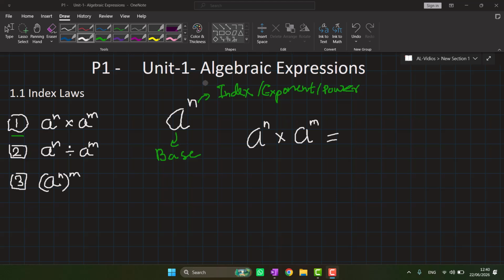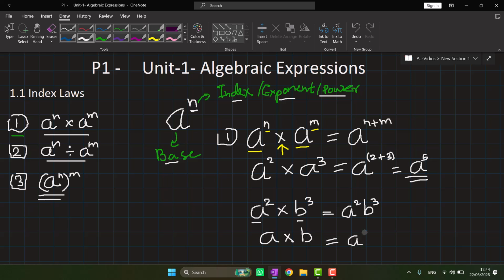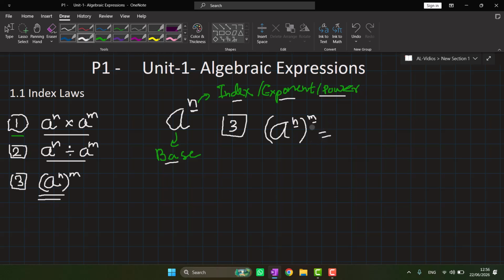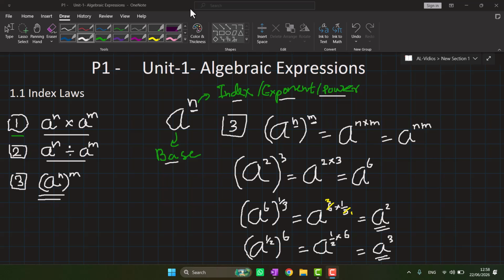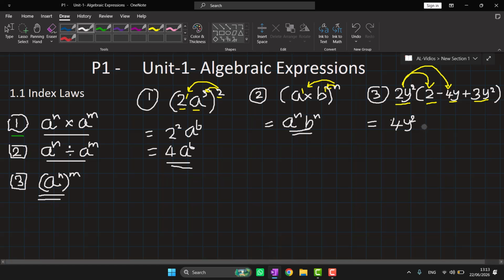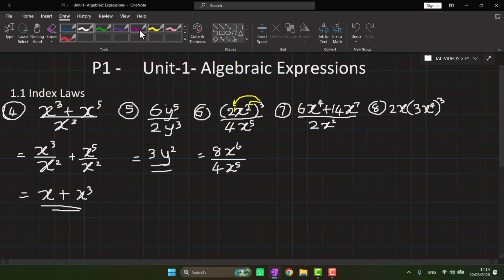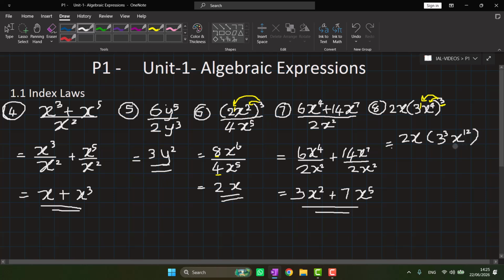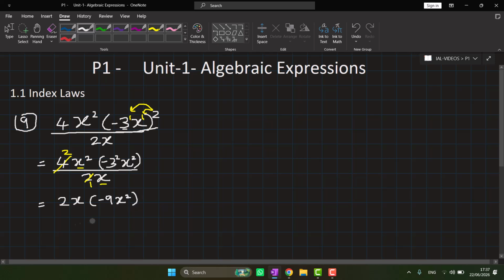Pearson Edexcel IAL Pure Mathematics 1 (P1) Unit 1.1 Index Laws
Pearson Edexcel IAL Pure Mathematics 1 (P1)  Unit 1.1
Index Laws
Indices or Powers